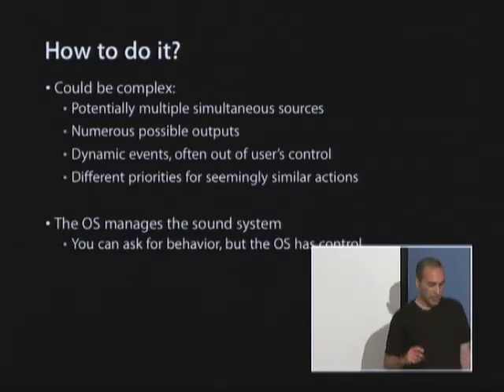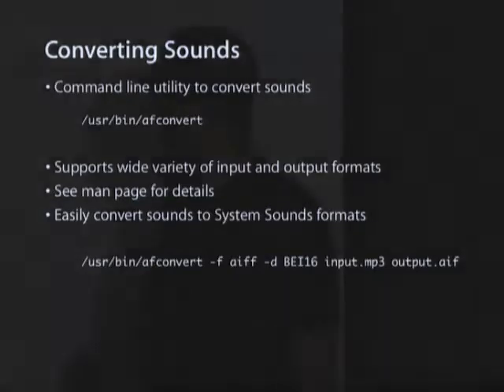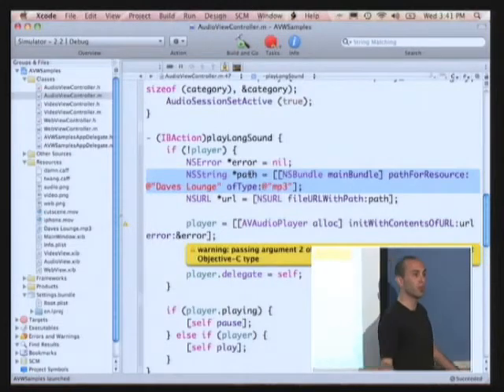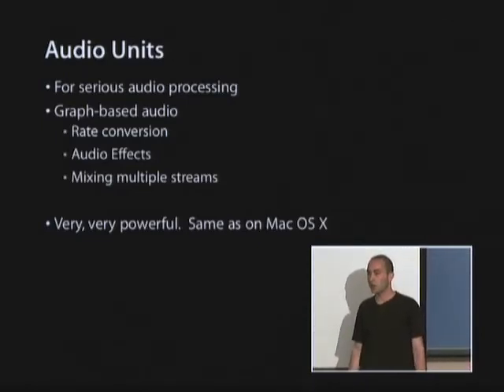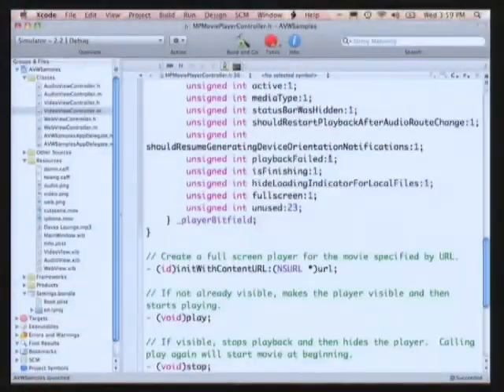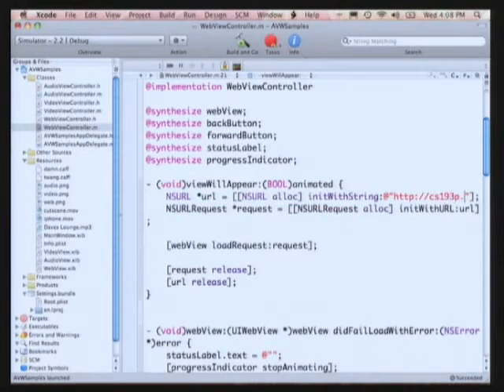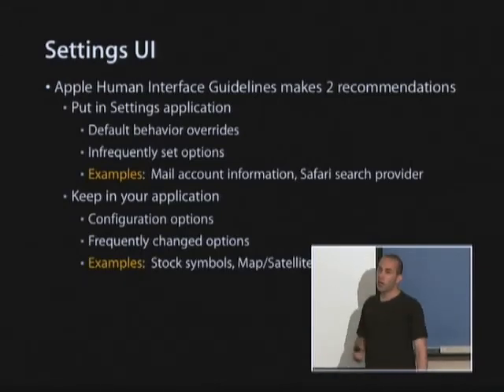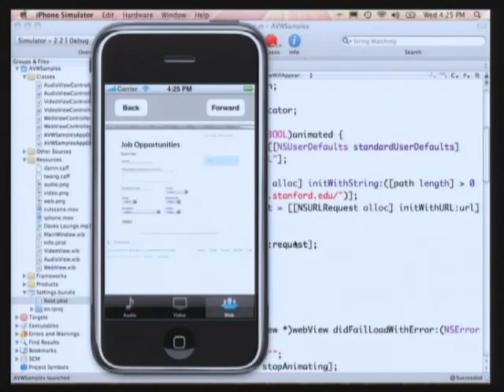16 Audio APIs, Video Playback, Disp